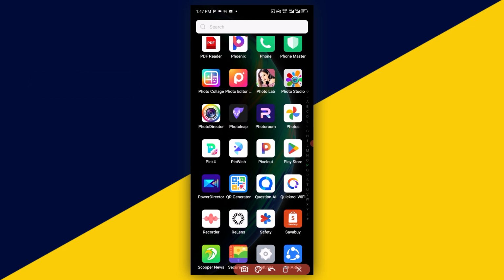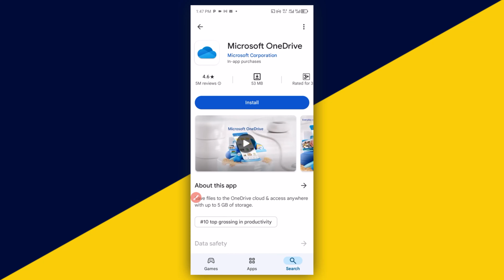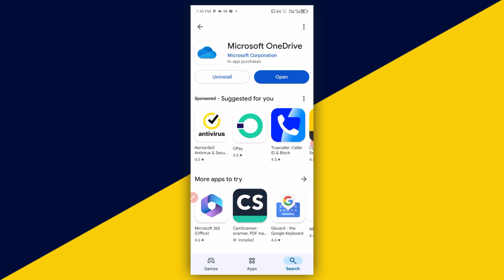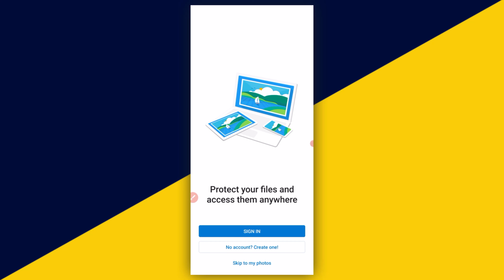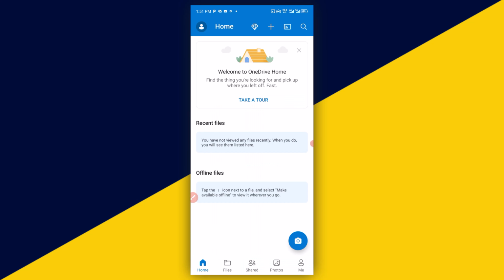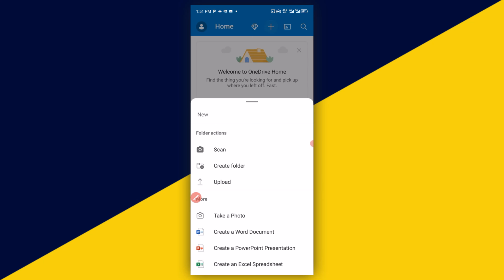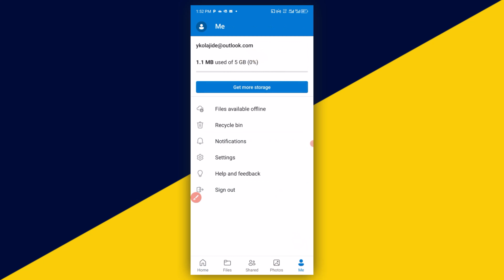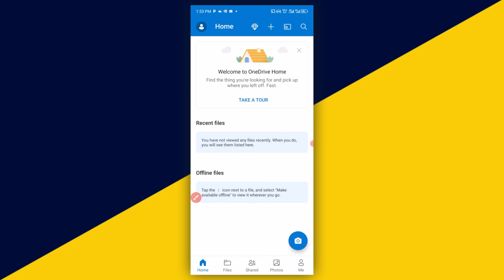How to Install Microsoft OneDrive on Android Phone - Full Guide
🌥️📱 Access Your Files Anywhere: How to Install Microsoft OneDrive on Android Phone - Full Guide! 📱🌥️

Welcome to our comprehensive guide on how to install Microsoft OneDrive on your Android phone! Whether you're looking to access your files on the go, back up important documents, or simply enhance your productivity, this video will walk you through the entire process effortlessly. Perfect for all Android users, this guide ensures you can install and set up OneDrive quickly and easily.

In This Video:
1. Introduction - Understanding the benefits of using Microsoft OneDrive and how it can enhance your file management and productivity.
2. Downloading OneDrive from Google Play Store - Step-by-step instructions on how to find and download the OneDrive app from the Google Play Store.
3. Installing the OneDrive App - Detailed guide on how to install the OneDrive app on your Android phone.
4. Signing In to OneDrive - How to sign in with your Microsoft account or create a new one if you don't have an account yet.
5. Navigating the OneDrive Interface - Tips on navigating the OneDrive interface and getting familiar with its features.
6. Uploading Files to OneDrive - Instructions on how to upload your files, photos, and videos to OneDrive.
7. Accessing and Managing Files - How to access, organize, and manage your files within the OneDrive app.
8. Sharing Files with Others - Tips on sharing your files with friends, family, or colleagues directly from the app.
9. Using Offline Files - How to access your files offline by marking them for offline use.
10. Troubleshooting Tips - Solutions to common issues you might encounter while installing and using OneDrive on your Android phone.

Why Watch?
- Practical tips to enhance your file management and productivity.
- Solutions to common problems to ensure a smooth installation and usage process.

Install Microsoft OneDrive on your Android phone and manage your files effortlessly with these simple steps. Let’s get started!